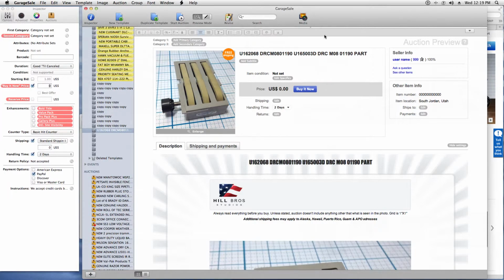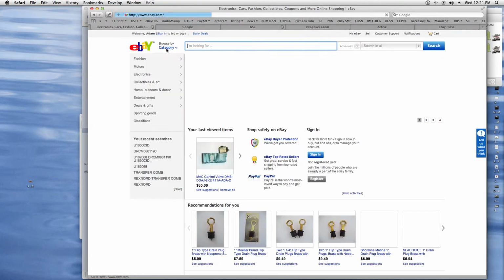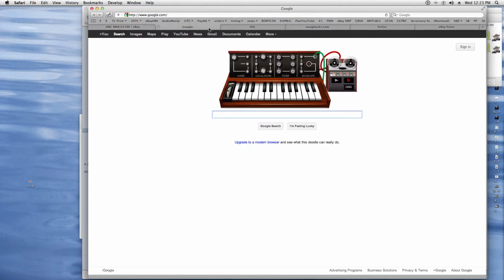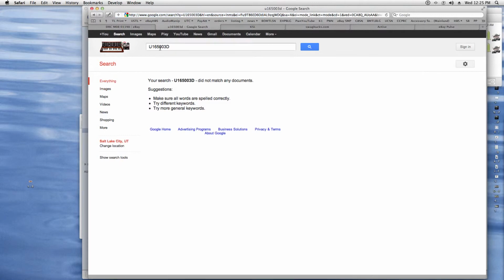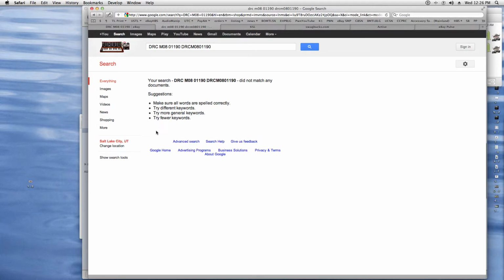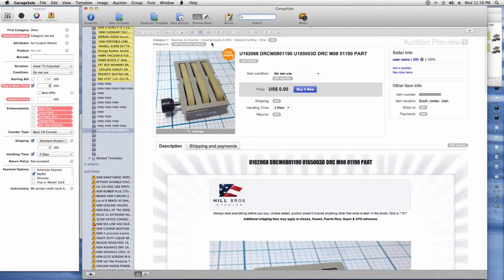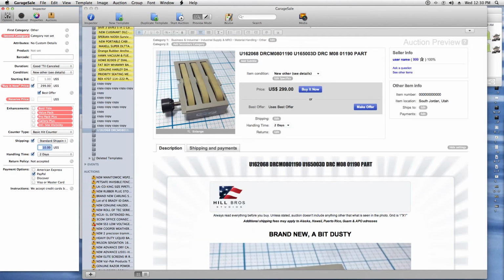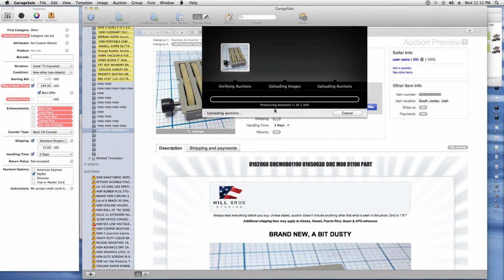Best eBay Selling Tips: Top Dollar for hard to research items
How to best research and sell items on ebay when you have no idea what you're selling.